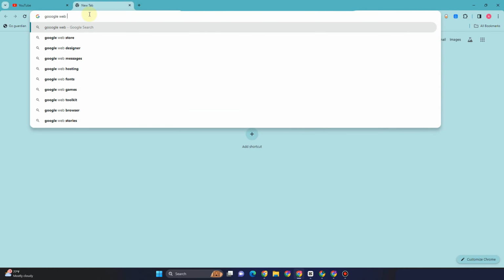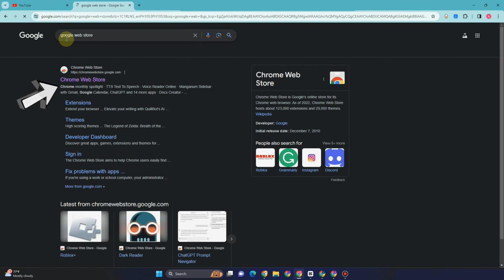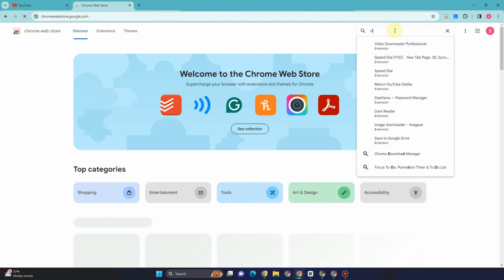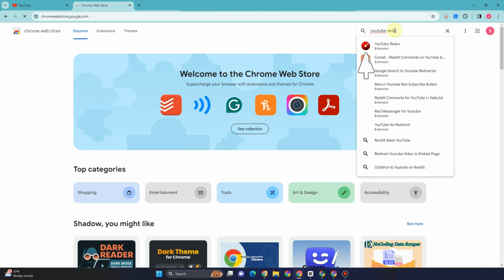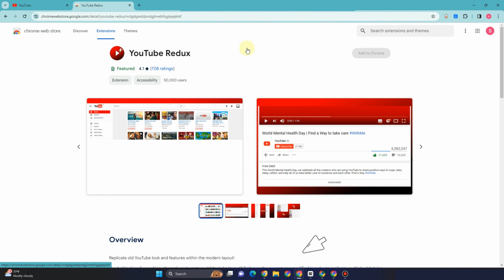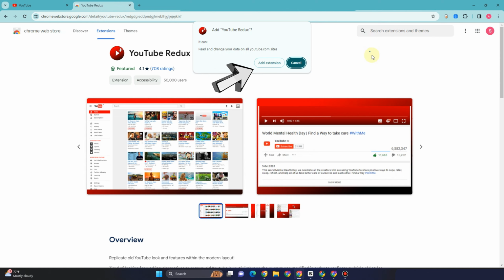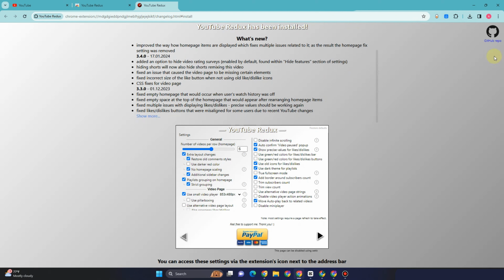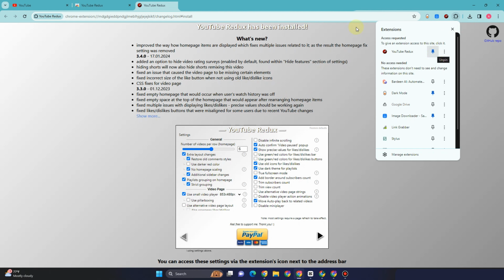How To Change Youtube Layout Back To Normal (FULL GUIDE)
In this video, I will show you how to change your YouTube layout back to normal.  We'll cover the settings adjustments and any additional tweaks you need to make